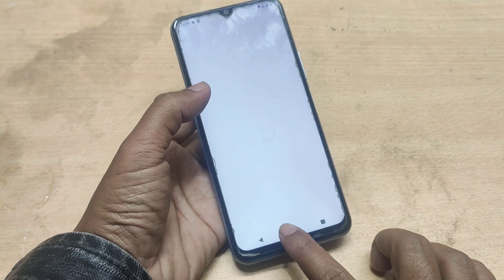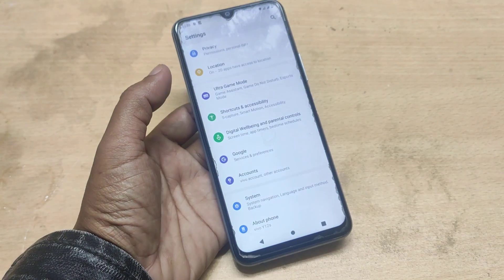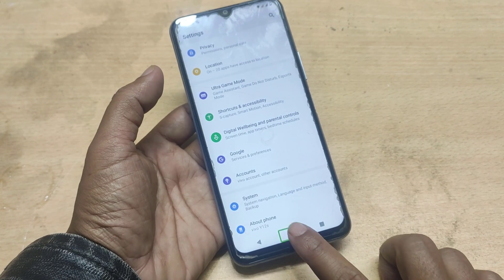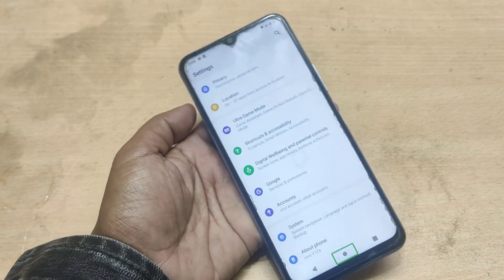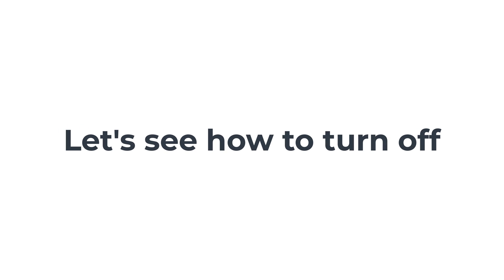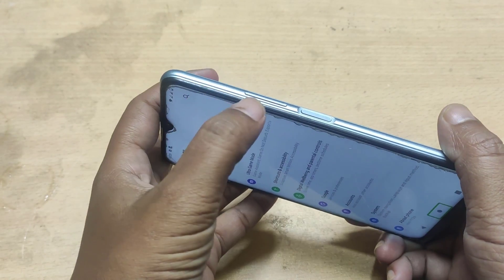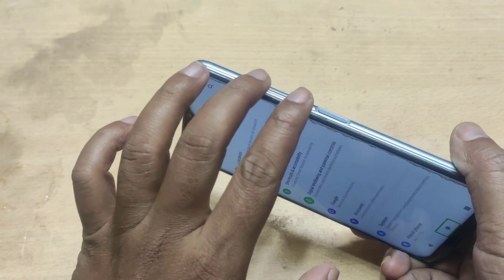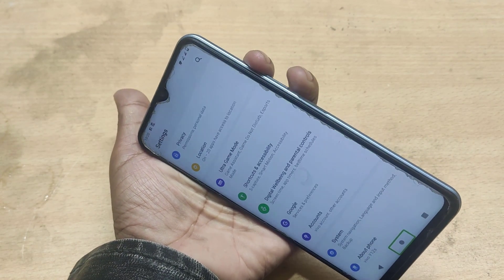How to turn off talkback in Vivo (Y11 Y15 Y12 Y19 Y15 Y91)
how to turn off talkback in vivo y11 y15 y 12 y19 y15 y91. In this video, I will show you how to turn off the talkback on Vivo mobile.